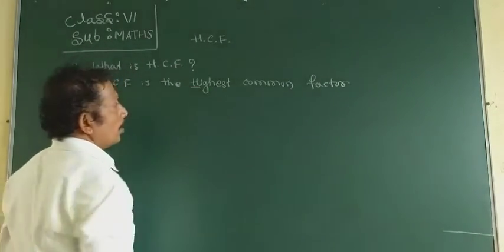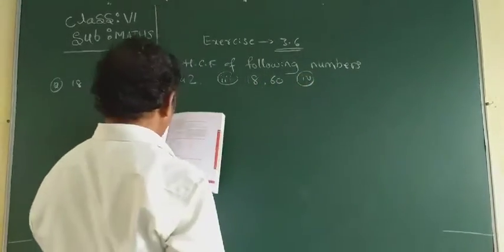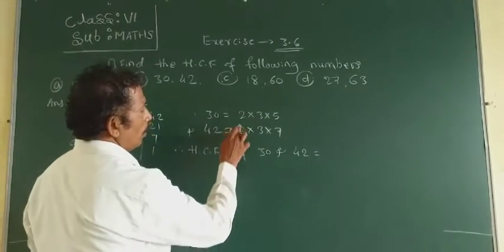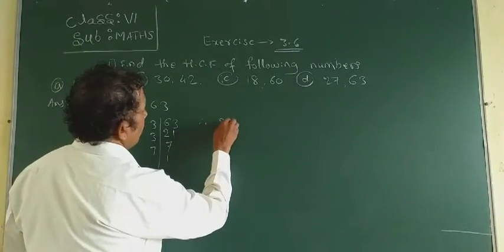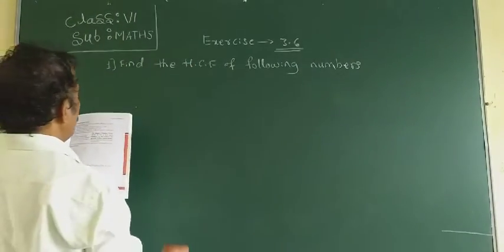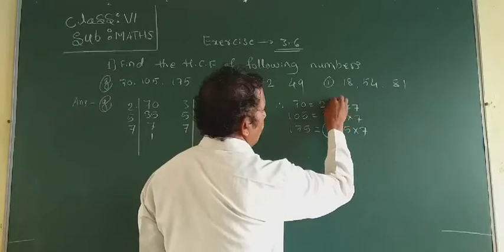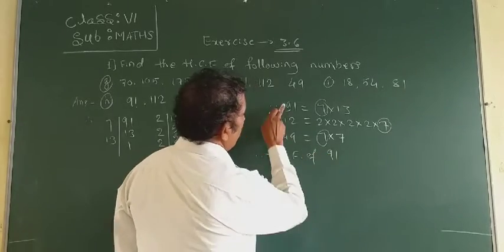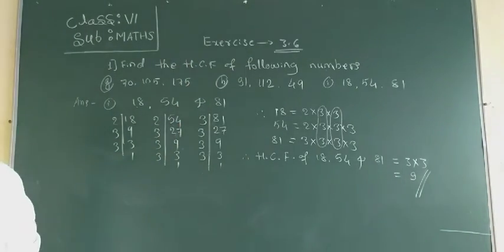MATHEMATICS CLASS 6 EXERCISE 3.6